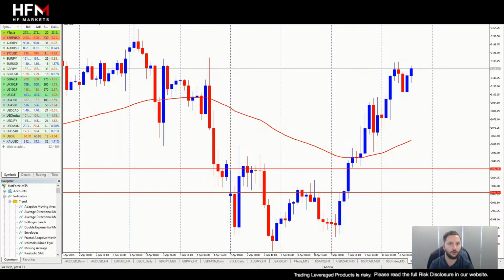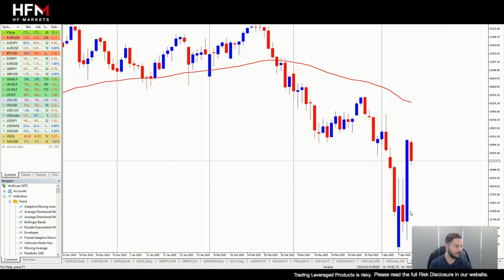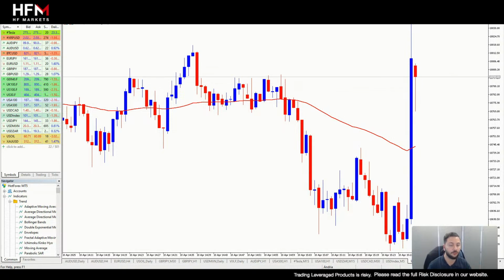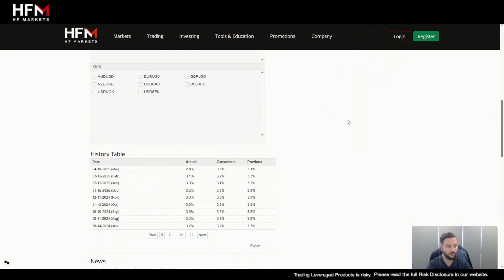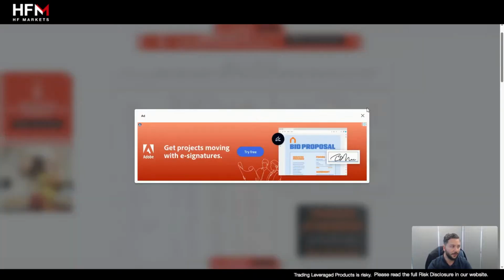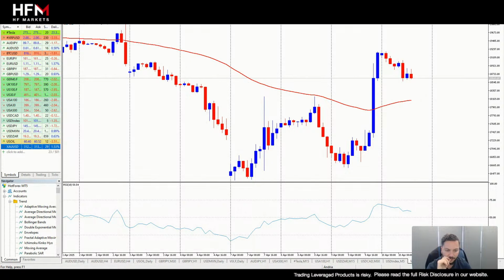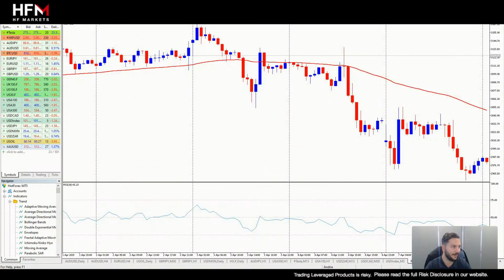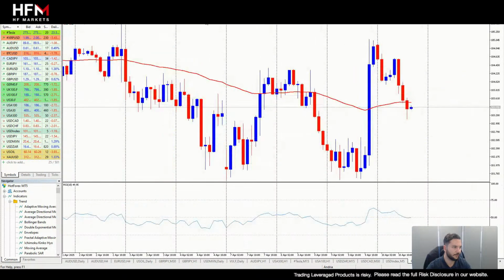How lower inflation can spark the next big market shift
Join our Live Market View as we break down today’s CPI data. Our market analyst, Michalis, provides real-time analysis of the latest inflation data, breaking down its impact on key assets like stocks, forex, and gold. Will a cooling CPI push the Fed toward rate cuts, or are new risks emerging?

👉 Ready to take your trading to the next level? and start your journey with a trusted, award-winning broker!